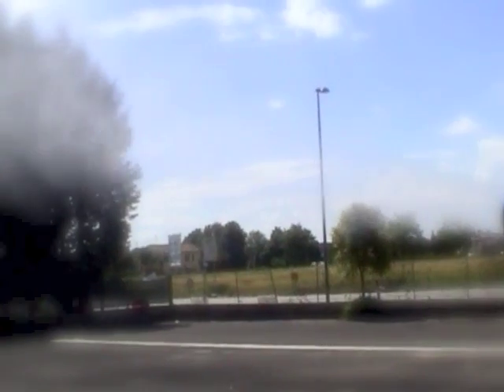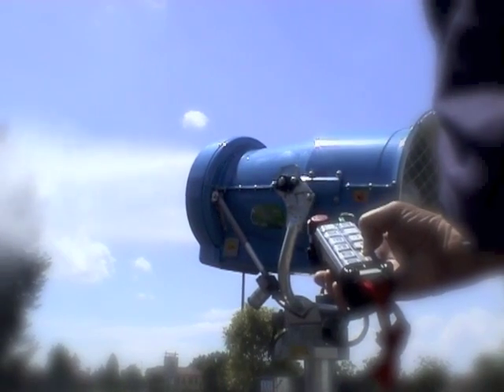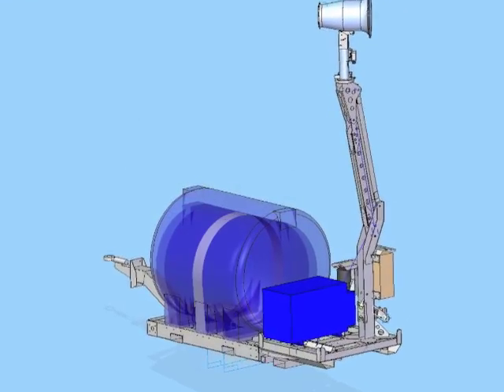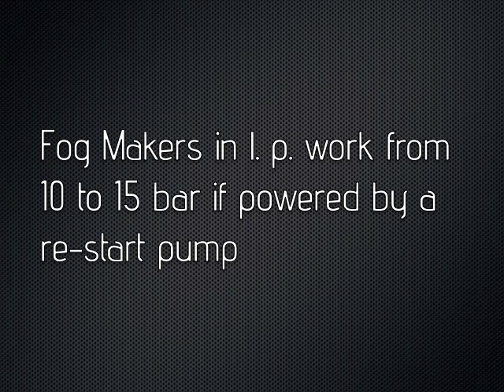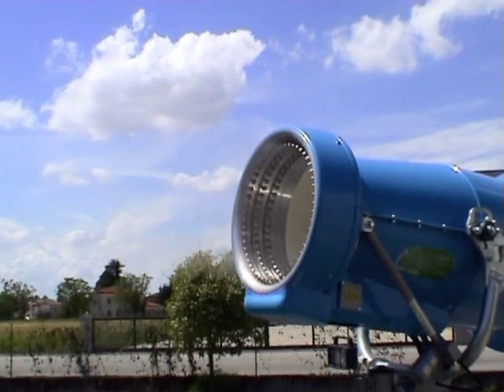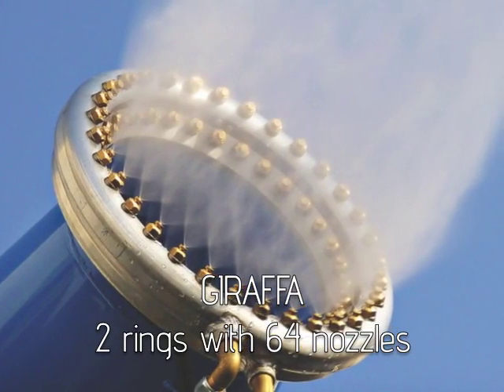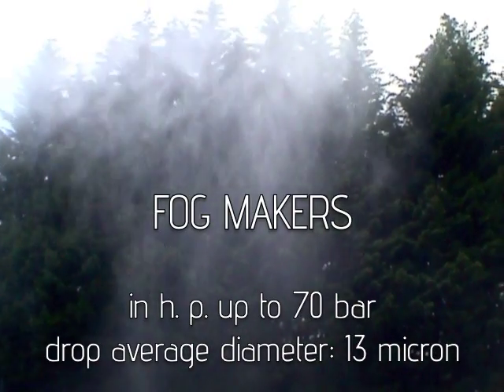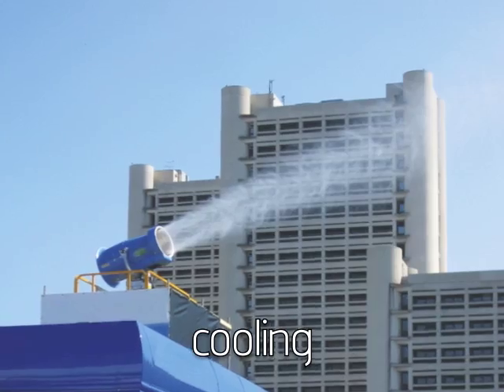How do fog makers for dust suppression work?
Fog makers is the new range of Idrotech industrial fogging systems by Idrobase Group.

This type of systems works by fog nozzles, placed on the ring just on the outlet of a powerful fan that puts into the air billions of tiny droplets of micronized water up to 60 feet away with a rotation range of 340°. The additional value of Idrotech Fog Maker compared to other systems on the market is the ability to configure the systems in both low pressure and high pressure. Fog machines on the market operate only in low pressure and work up to 6 bar, if powered by the water supply network, or at most around 10-15 bar when fed by a so-called re-start pump. The average diameter of the drop of water thus produced is about 68 micron. Drops too large to evaporate which then fall to the ground, wetting where they settle. It is useful  technology when it is necessary to wet, as in the case of dirty roads, demolition of buildings, mines.

Idrotech by Idrobase Group, proud of its thirty-year experience on high pressure fogging, has instead developed a technology that allows its fog makers to shoot in high-pressure nebulized water up to 70 bar using a far greater number of nozzles compared to that of similar industrial fogging systems on the market.

- Rino has a ring of 30 nozzles
- Giraffa has 2 rings of 64 nozzles
- Elefante has 3 rings with 156 nozzles

The industrial fogging system releases billions of micro drops, with a 13 micron average diameter. Before evaporating the cloud of droplets soar in the air and catch dust particles that are heavier to fall to the ground. This is a technology that can achieve several purposes: dust suppression, even the thinner ones, neutralizes bad odors, reduces the temperature of the surrounding area and prevent dust formation. All that without any wet surface. To make perfectly harmless fugitive dusts.